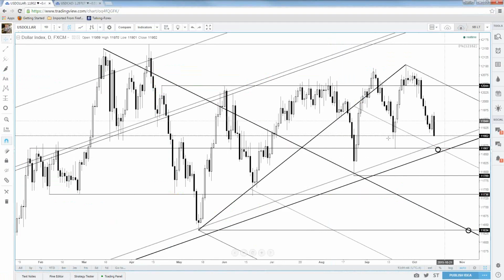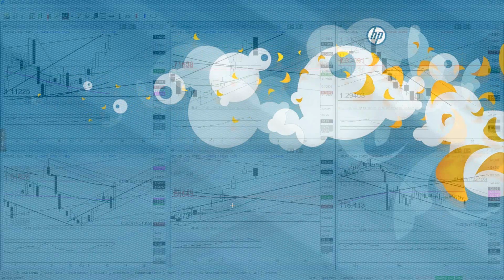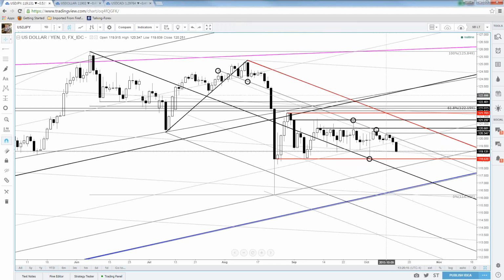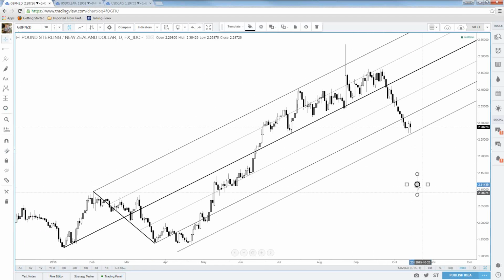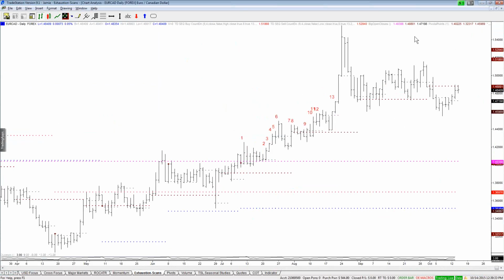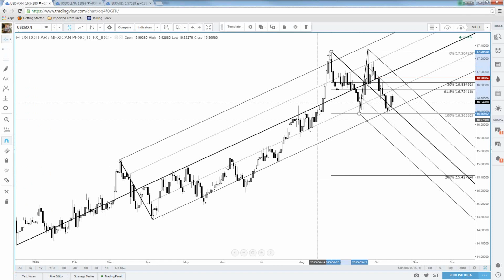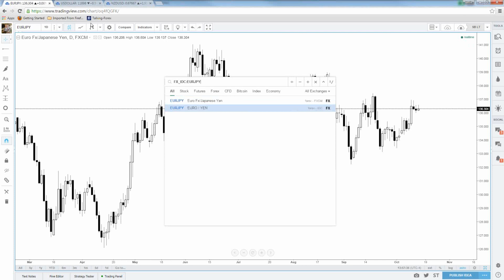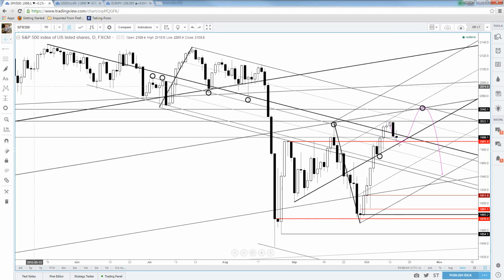Midweek Strategy Webinar: 10/14/2015